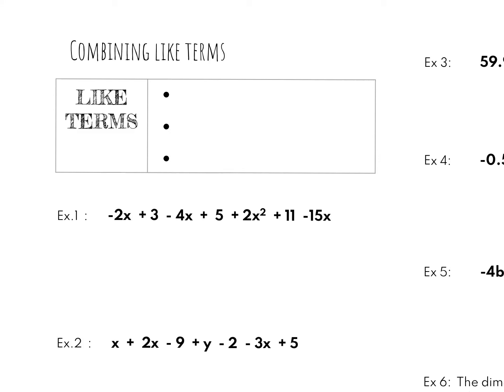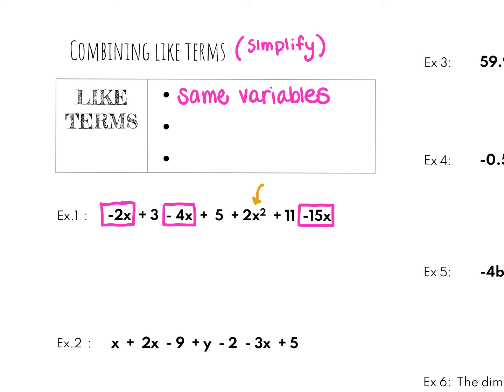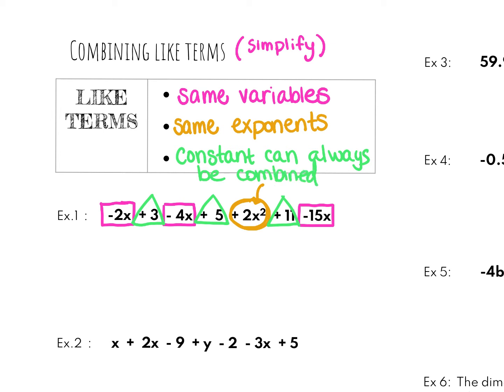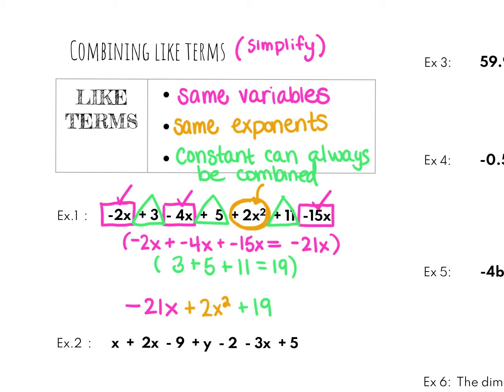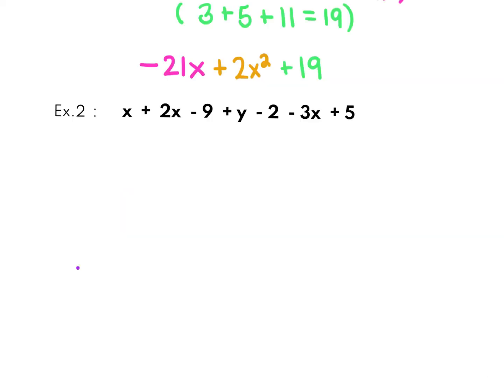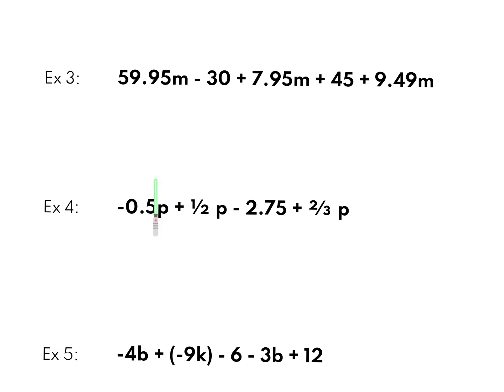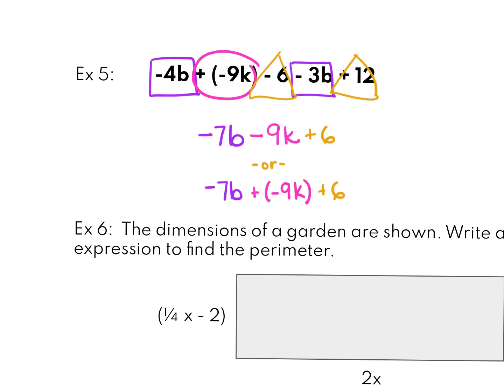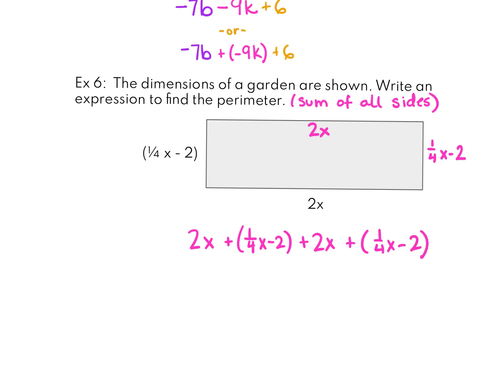Combining Like Terms.mp4